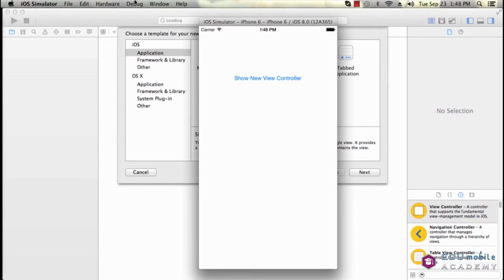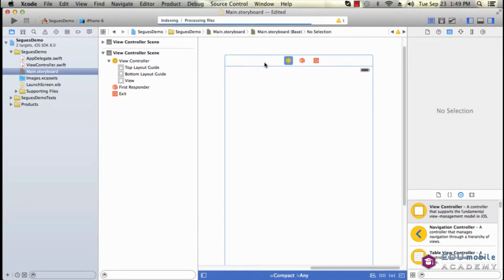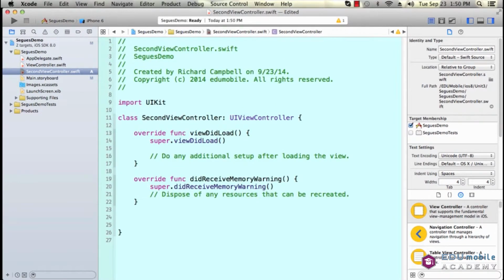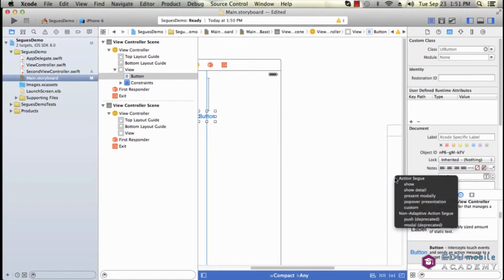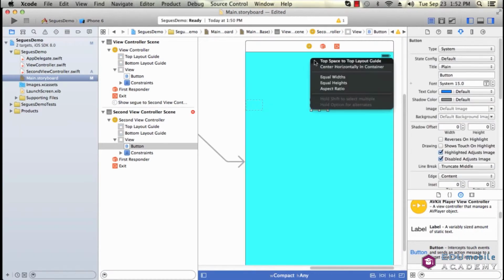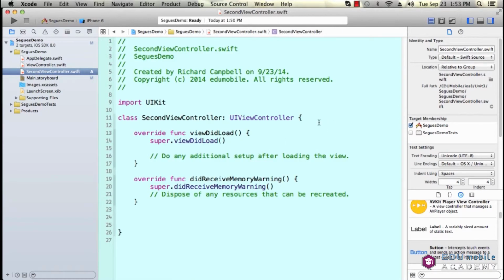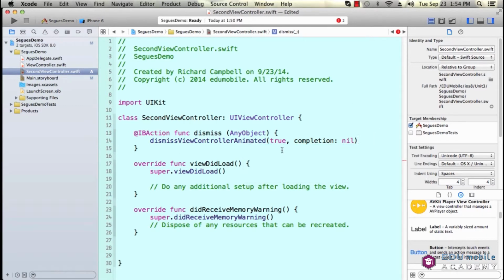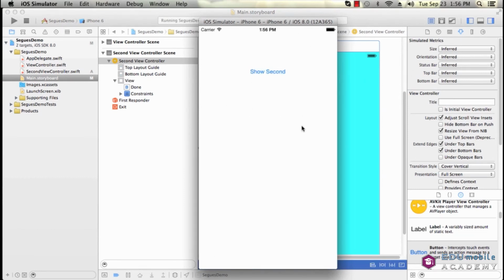Complete iOS 8 Programming with Swift - Ep 29 - Simple Segue Demo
iOS Development Tutorials - Learn Complete iOS 8 Programming with Swift: Ep 29 - Simple Segue Demo